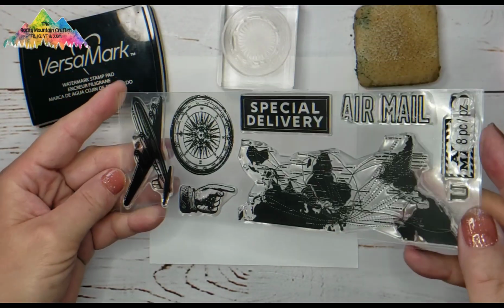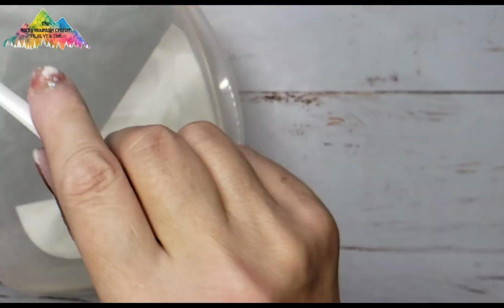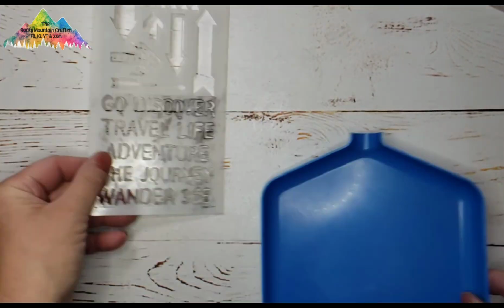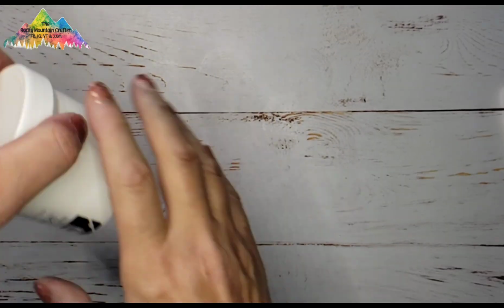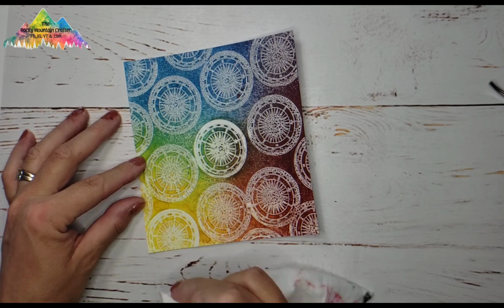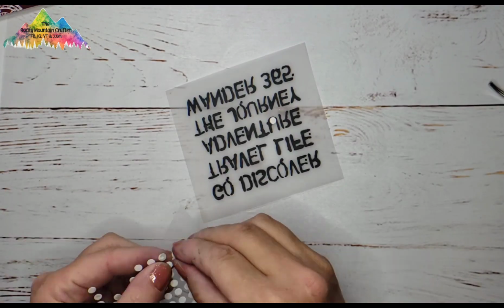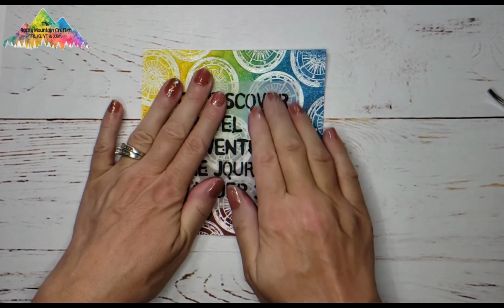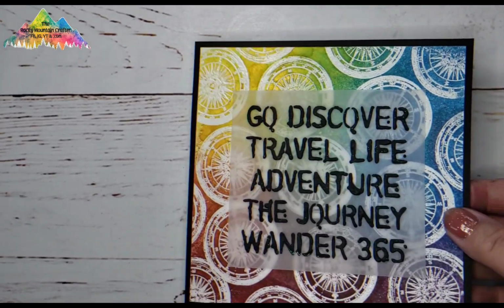Emboss Resist And Embossing Paste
I use the emboss resist technique and embossing paste on vellum to create for the Lindy's Stamp Gang October 2023 color challenge.

use code: THEROCKYMOUNTAINCRAFTER
at check out.

• Yellow Rose of Texas Shimmer Spray - Lindy's Stamp Gang

• Scrapbook.com - Smooth Vellum Sheets - White - 8.5x11 - 40lb - 20 Pack

• Catherine Pooler Designs - Cardstock - 8.5 x 11 - 20 Sheets